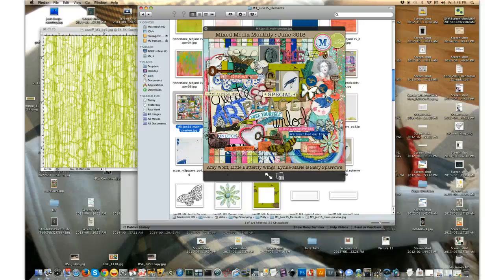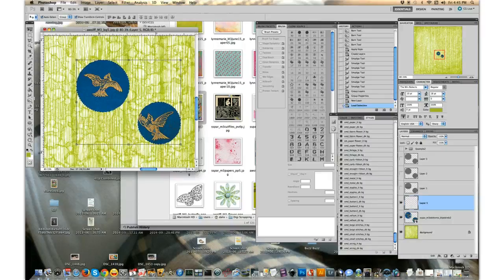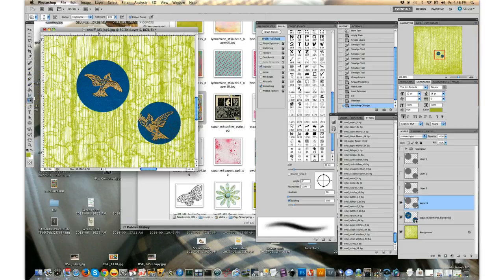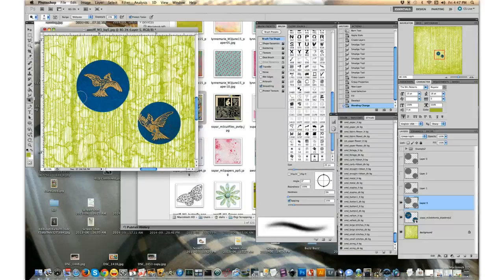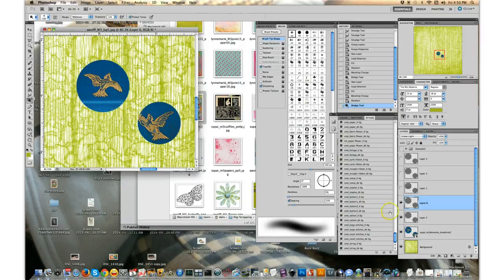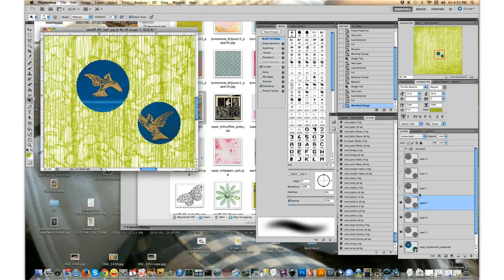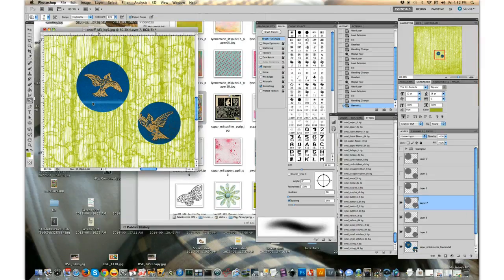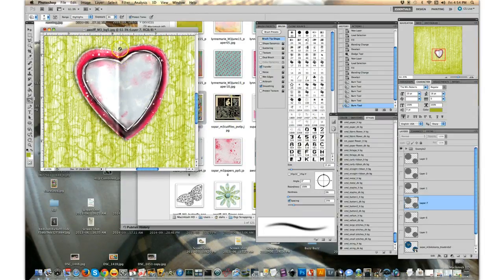Use your Dodge & Burn tools to create a bend on an element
The Lilypad presents how to use your Photoshop Dodge and Burn tools to create a folded effect.